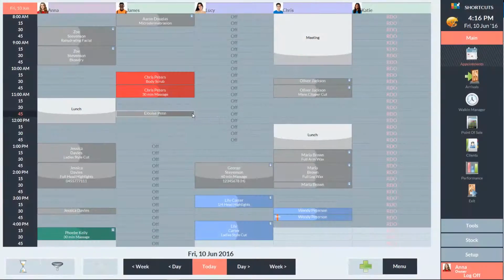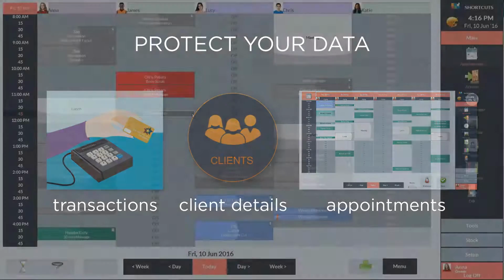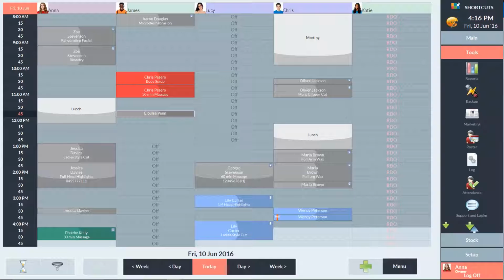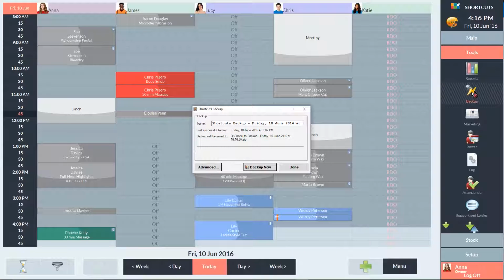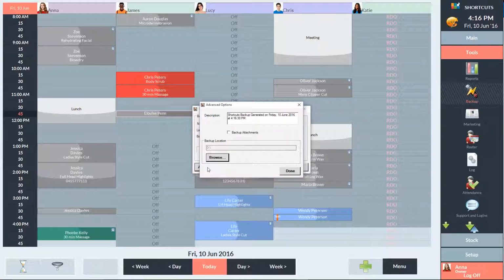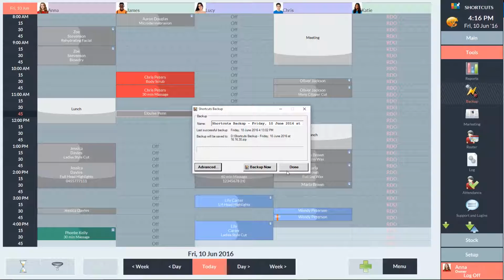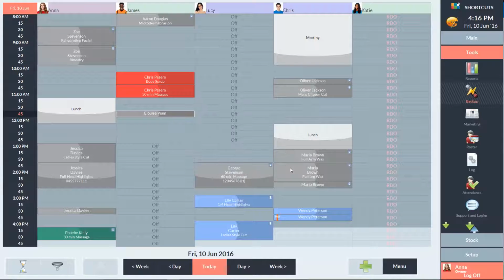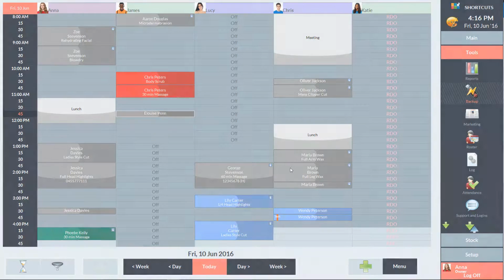Shortcuts - Backing up Shortcuts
This video demonstrates how to back up your Shortcuts system with an external drive to protect your vital data including transactions, client details and scheduled appointments. Using the backup feature ensures that you will be able to restore your essential data if it is ever lost.